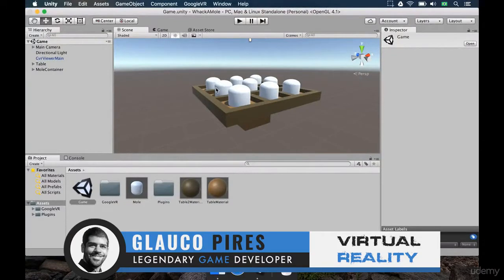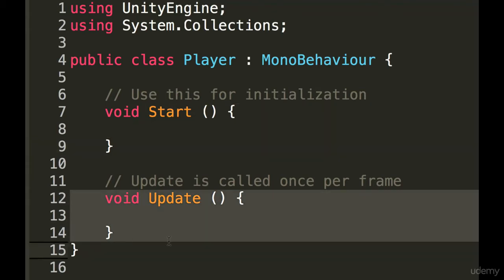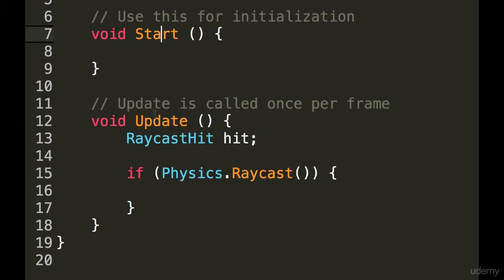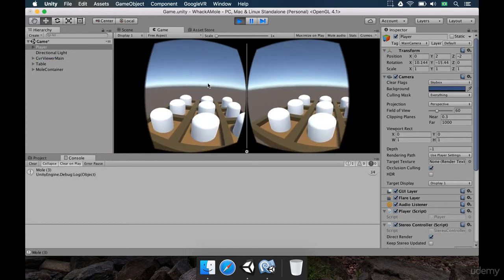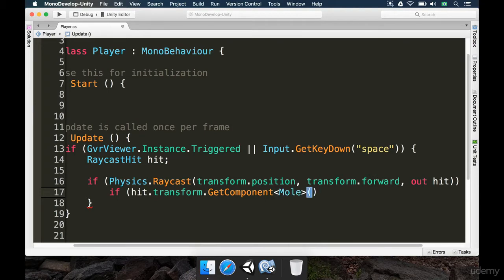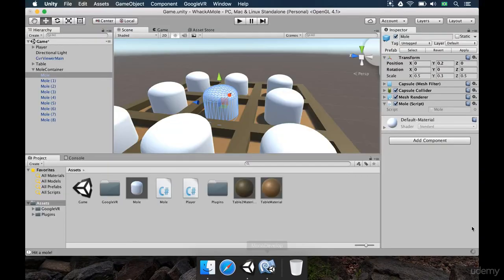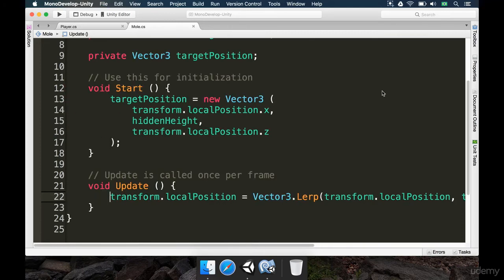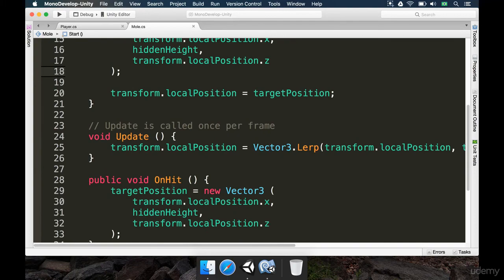Minggu 7 - Whack a Mole Coding Part 2